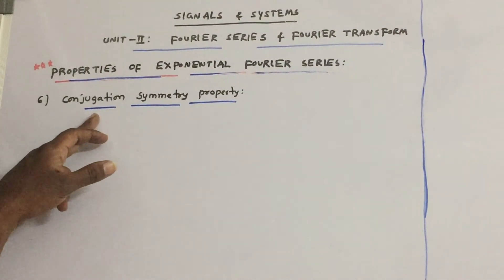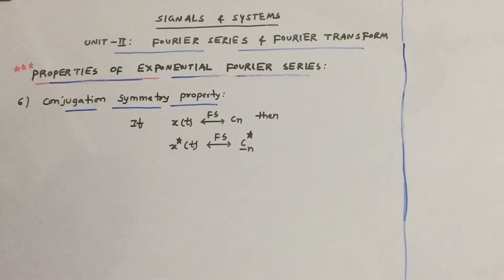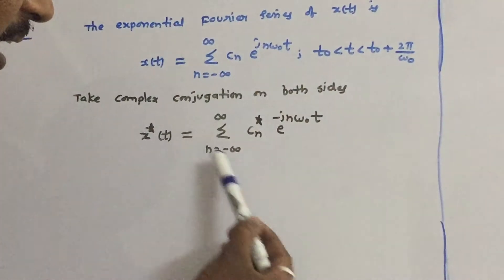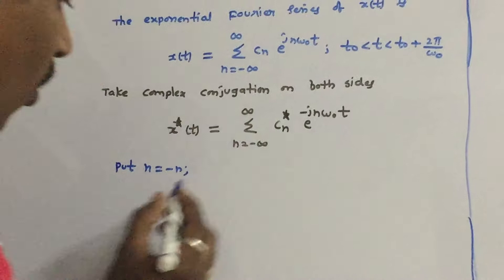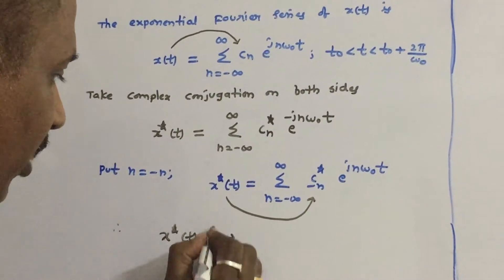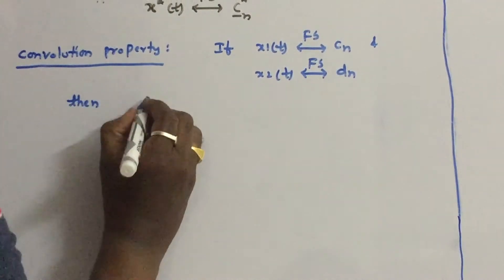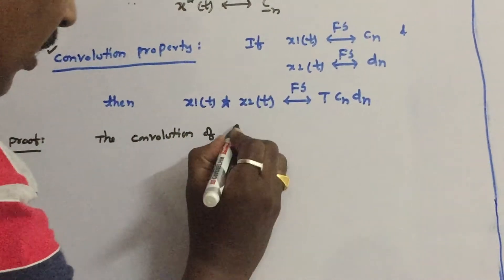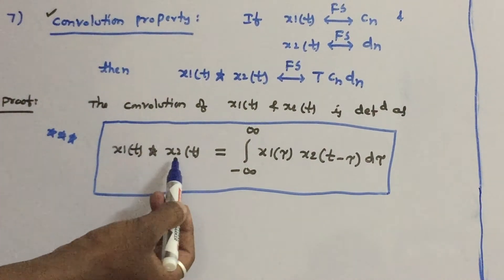Signals & Systems - Properties of Exponential Fourier series (Part-4) - UNIT II